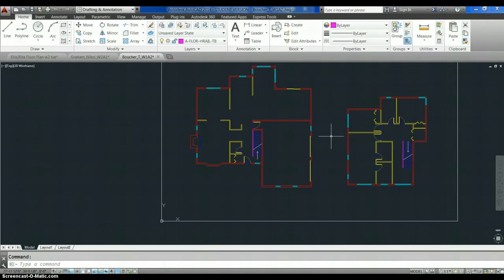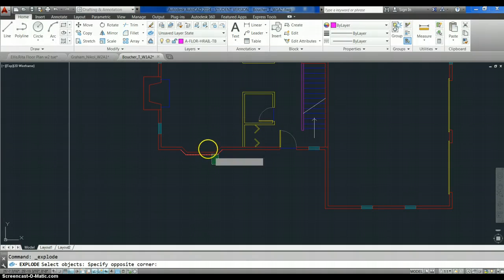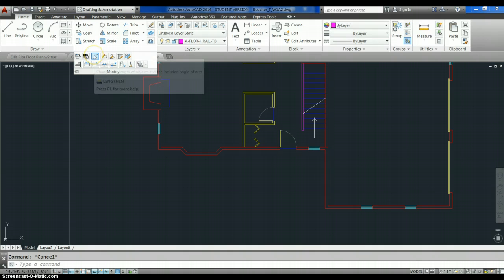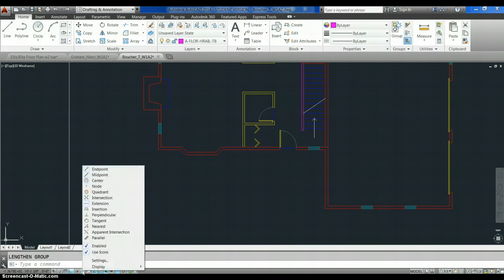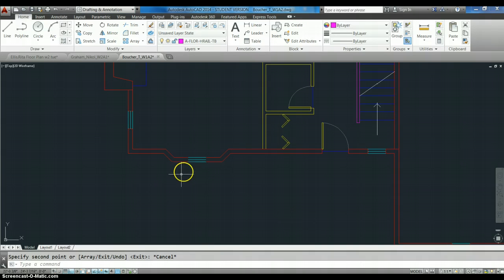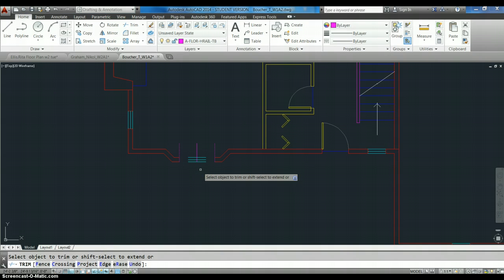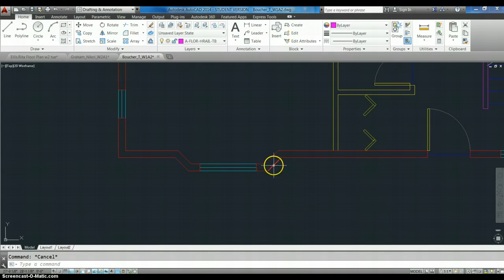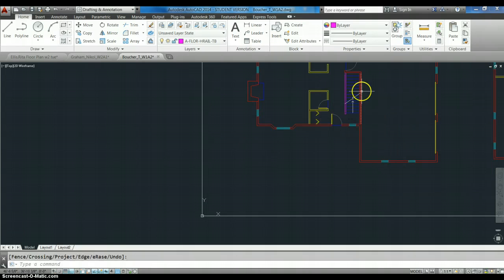W2A1 review for TB